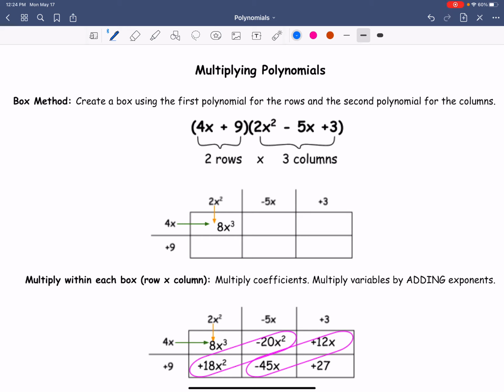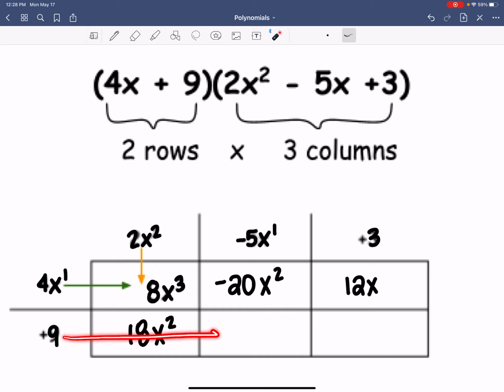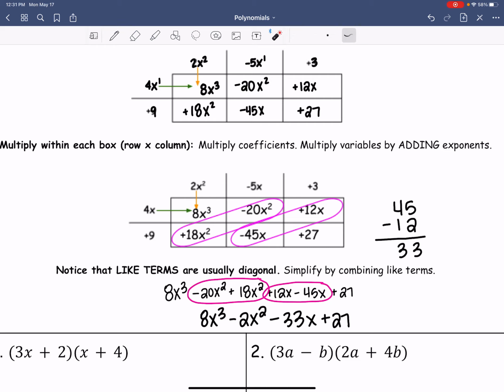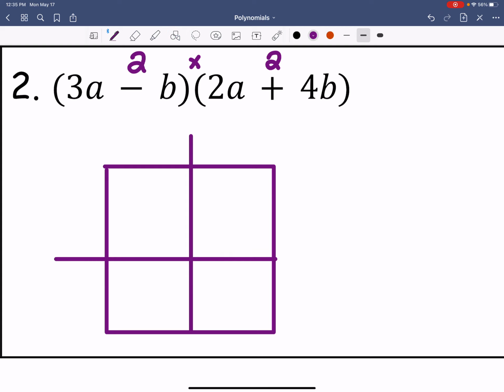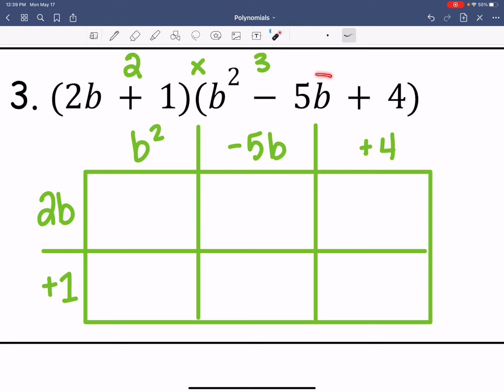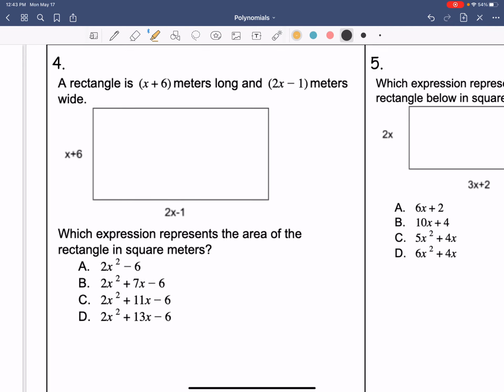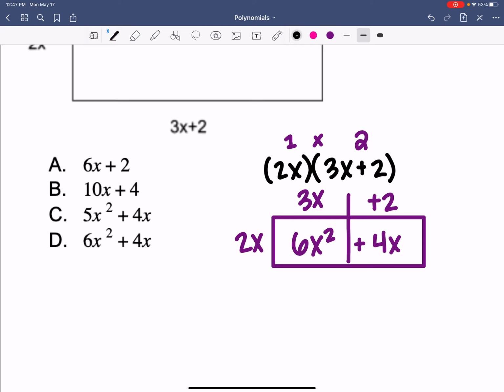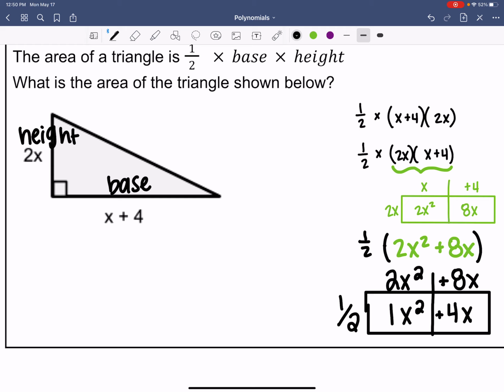Multiplying Polynomials and Finding Area